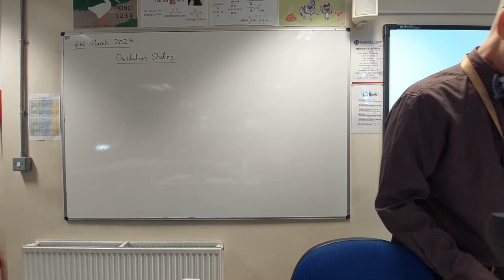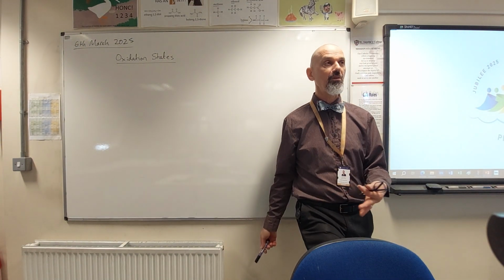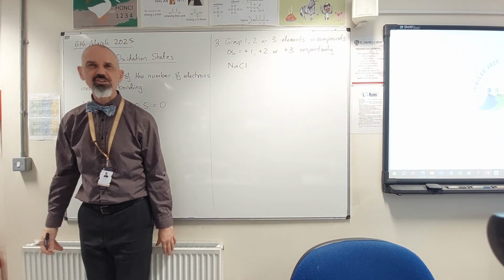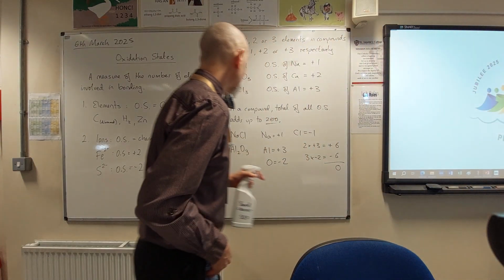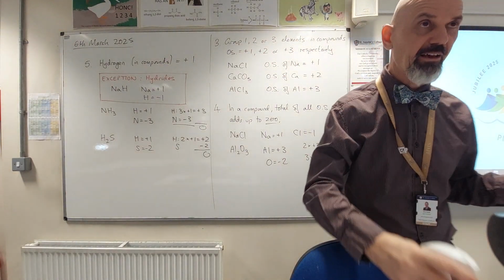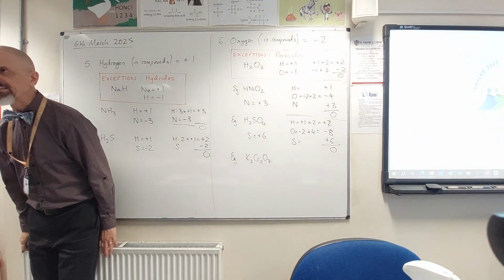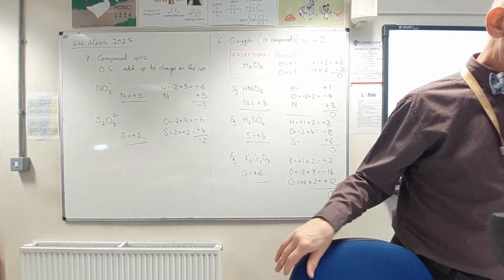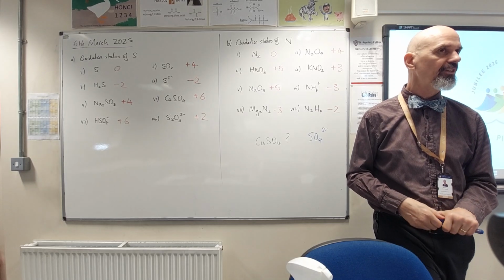12CHEM Redox and the Halogens 1 - Oxidation State Rules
Running through the 7 oxidation state rules and applying them to oxidation states of nitrogen and sulfur.